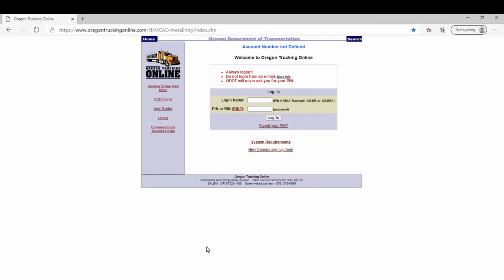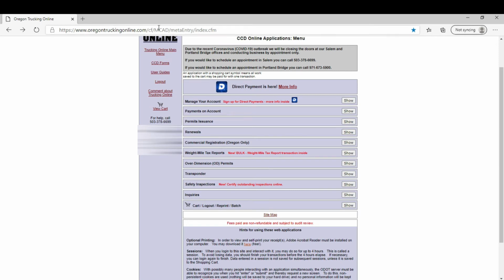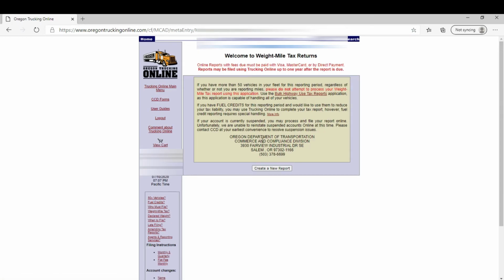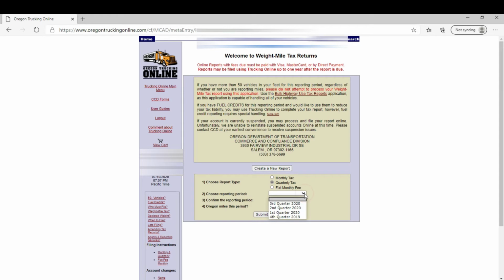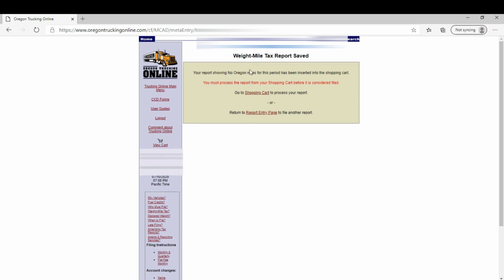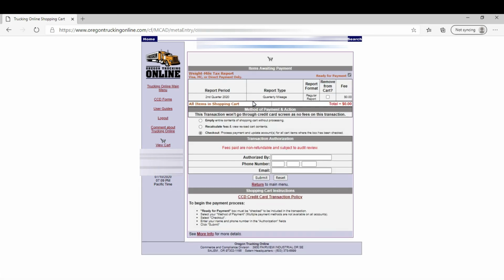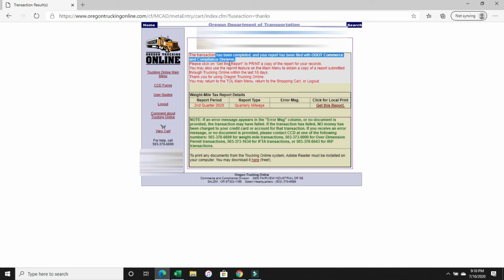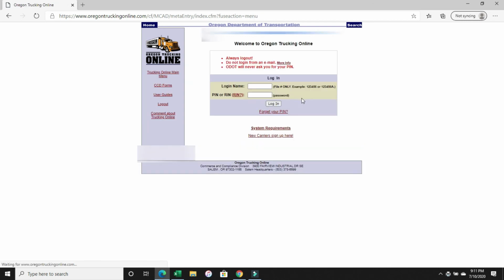Oregon Weight Distance Tax: A Simple Guide to Filing and Payment